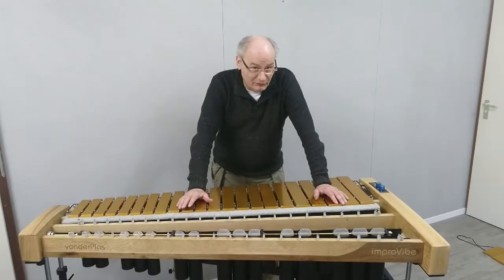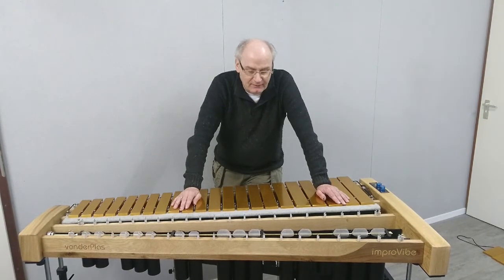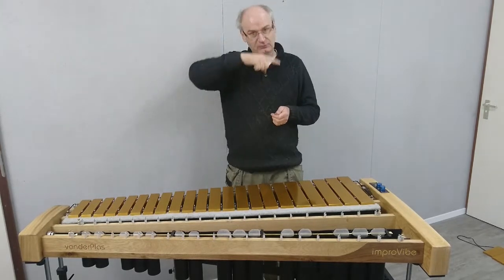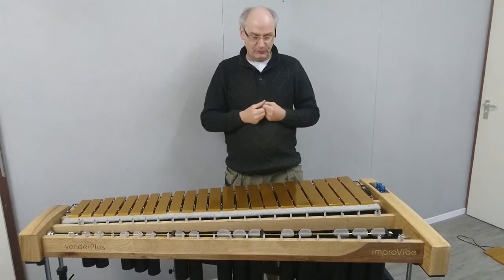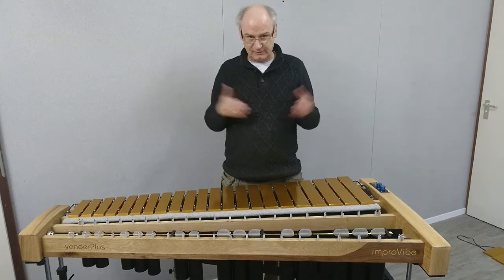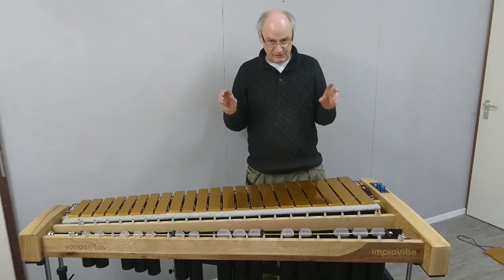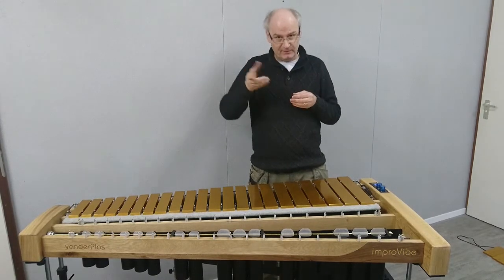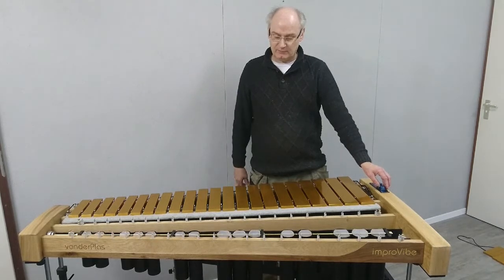Motor system on vanderPlas vibraphones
With the new system, not only speed can be controlled, but also the depth of vibrato through the use of a knob, not by replacing hardware fans or whatever, so realtime!!